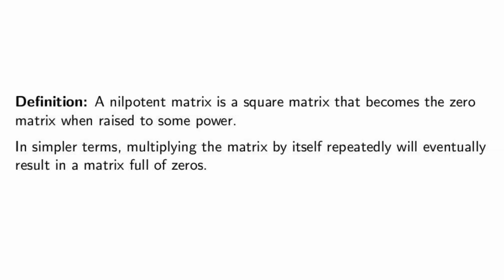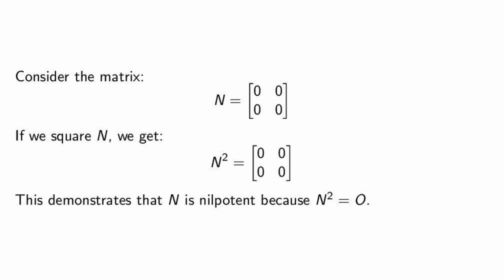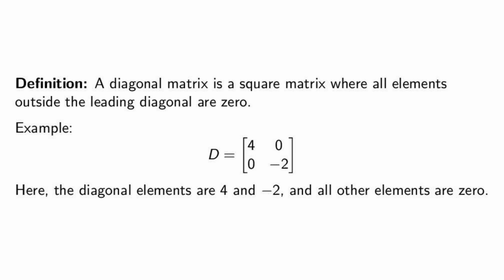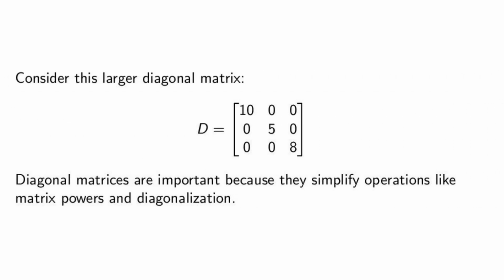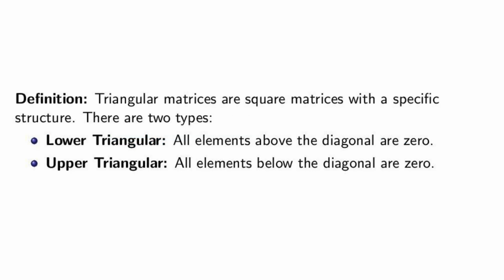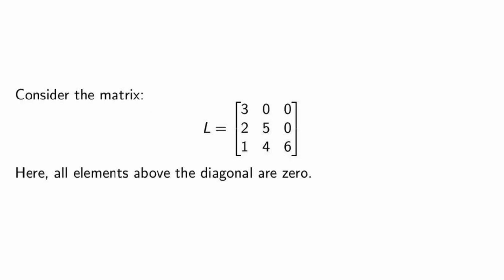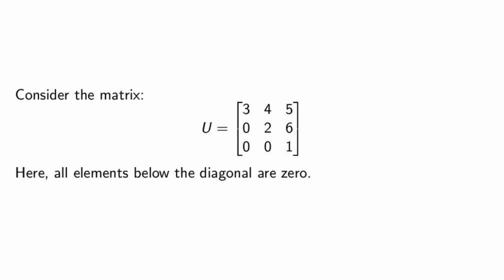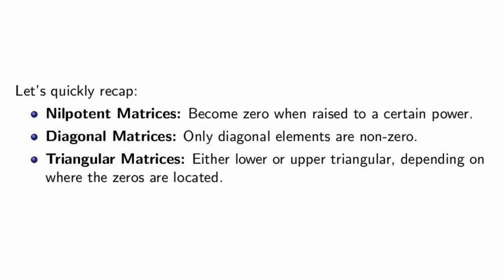Foundations of Matrix Magic : Special Types of Matrices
The Art of Exponential Growth : Season 1  Episode 4

Welcome to our deep dive into Special Types of Matrices! In this video, we’ll explore three unique and essential matrix types:

📌 Nilpotent Matrices – What are they, and why do they turn into the zero matrix after a certain power?
📌 Diagonal Matrices – Simple but powerful matrices with all non-zero elements confined to the diagonal.
📌 Triangular Matrices – Lower triangular vs. upper triangular matrices explained with examples.

These matrices aren’t just theoretical—they’re critical tools in linear algebra, with applications in solving equations, matrix decomposition, and more. Whether you’re a beginner or brushing up on your knowledge, this video is perfect for you!

✨ What you’ll learn in this video:
✔️ Definitions and properties of each matrix type.
✔️ Visual examples of nilpotent, diagonal, and triangular matrices.
✔️ Key insights into their practical applications.

Check out my book, Foundations of Matrix Magic, to dive deeper into matrices and linear algebra concepts!

🧠 Quiz Question: Can you think of a real-world example where a diagonal or triangular matrix might be useful?

⏰ Timestamps:
0:19 Table of Contents
0:32 Nilpotent Matrices
1:04 Diagonal Matrices
1:35 Triangular Matrices
2:19 Recap & Key Takeaways

🔗 Next Steps:
Practice what you’ve learned! Complete the exercises provided in the previous video and check your solutions in the description below.

Let’s Connect!

🔔 Don't miss out on the next video, where we’ll dive into matrix operations